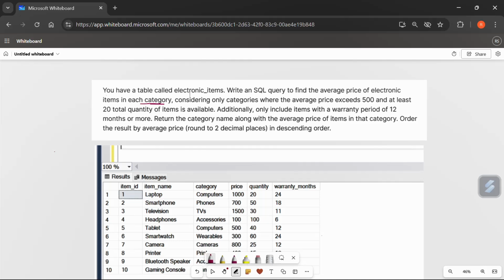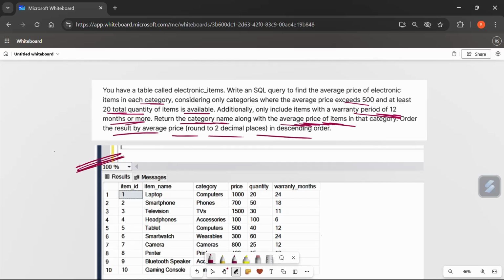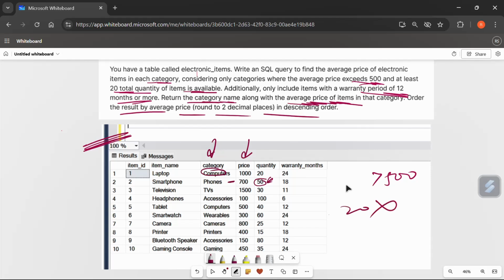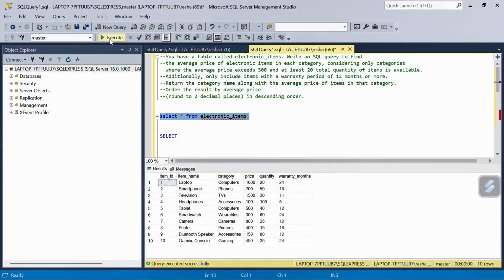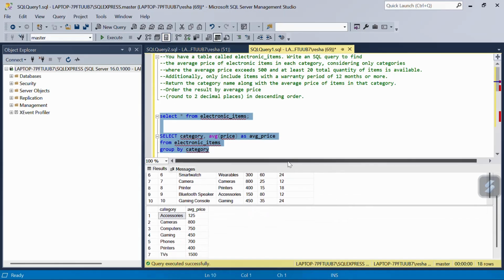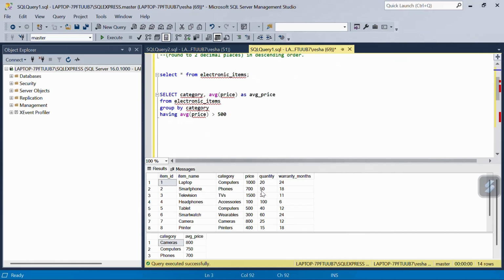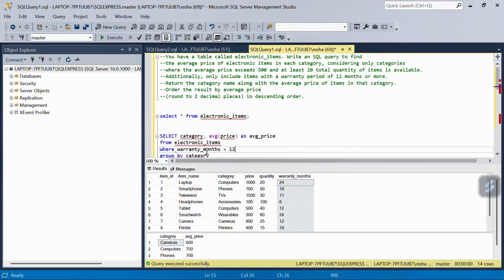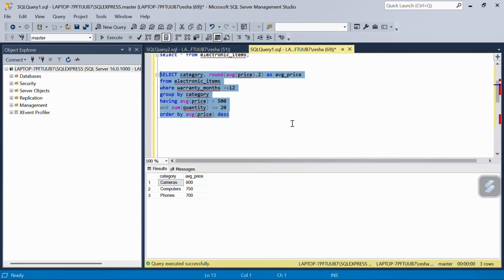SQL Challenge: Find the average price of electronic items in each category🚀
In this video, we tackle an essential SQL interview challenge! Learn how to use AVG(), GROUP BY, HAVING, and ORDER BY to find the average price of electronic items in each category while applying key filters like warranty period and quantity conditions.

📌 What You’ll Learn:
✅ How to calculate the average price per category
✅ Filtering data with HAVING and WHERE
✅ Using GROUP BY for aggregation
✅ Sorting results with ORDER BY
✅ SQL best practices for efficient queries

📢 Follow Famous Engineer’s WhatsApp Channel for Regular Updates!

CREATE TABLE electronic_items (
    item_id INT PRIMARY KEY,
    item_name VARCHAR(50),
    category VARCHAR(20),
    price INT,
    quantity INT,
    warranty_months INT

INSERT INTO electronic_items (item_id, item_name, category, price, quantity, warranty_months) VALUES
(1, 'Laptop', 'Computers', 1000.0, 20, 24),
(2, 'Smartphone', 'Phones', 700.0, 50, 18),
(3, 'Television', 'TVs', 1500.0, 30, 11),
(4, 'Headphones', 'Accessories', 100.0, 100, 6),
(5, 'Tablet', 'Computers', 500.0, 40, 12),
(6, 'Smartwatch', 'Wearables', 300.0, 60, 24),
(7, 'Camera', 'Cameras', 800.0, 25, 12),
(8, 'Printer', 'Printers', 400.0, 15, 18),
(9, 'Bluetooth Speaker', 'Accessories', 150.0, 80, 12),
(10, 'Gaming Console', 'Gaming', 450.0, 35, 24);